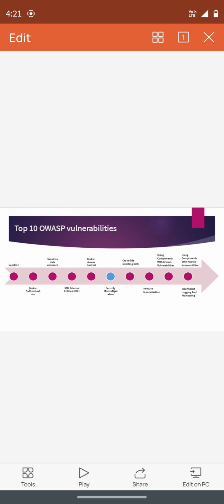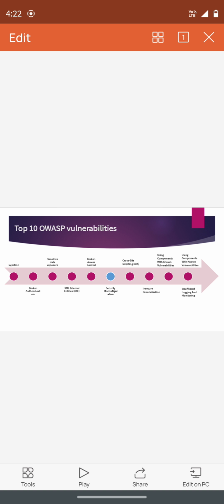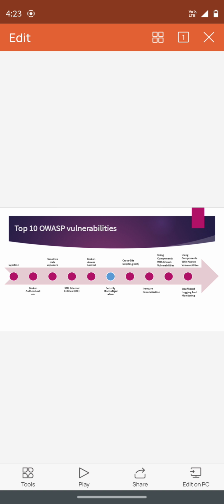Top 10 OWASP Vulnerabilities You Need to Know